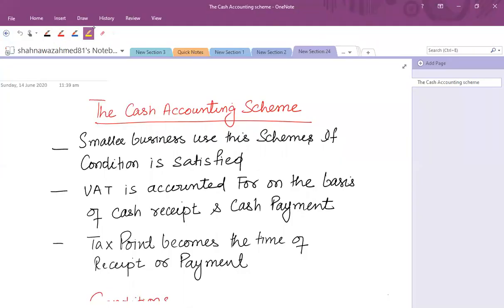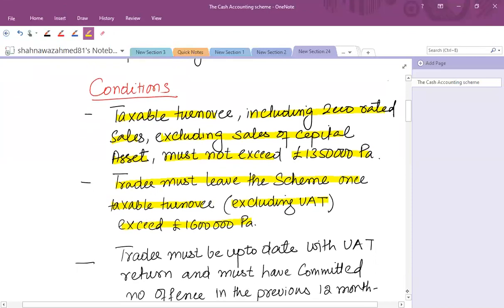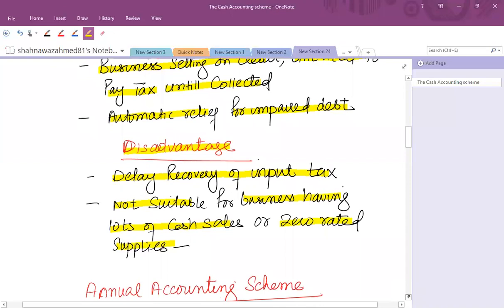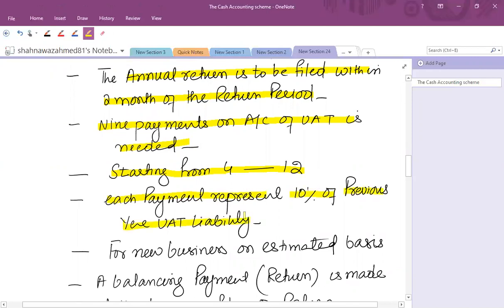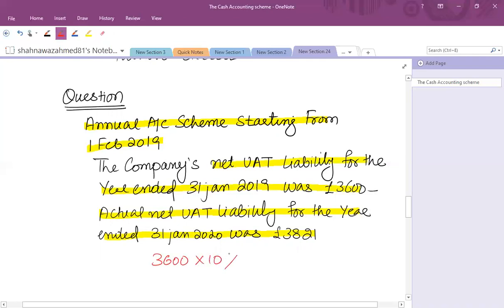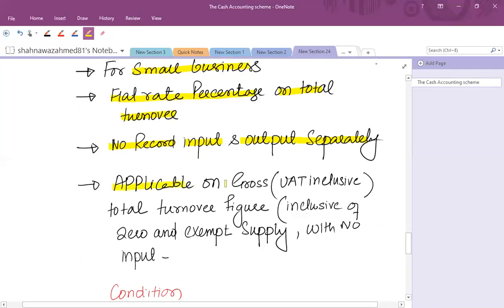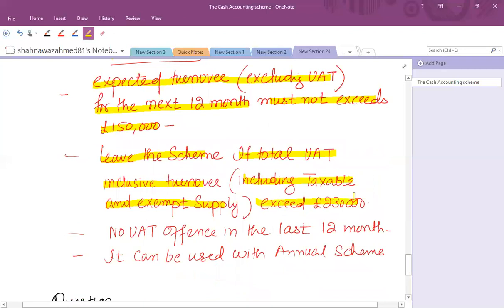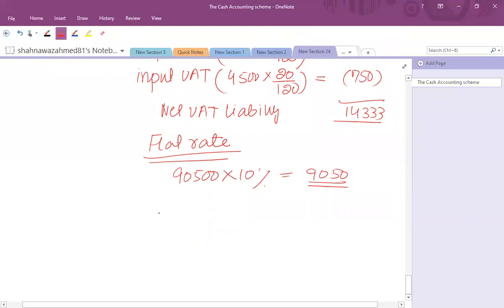VAT Scheme [Small Business] वैट योजना [लघु व्यवसाय]